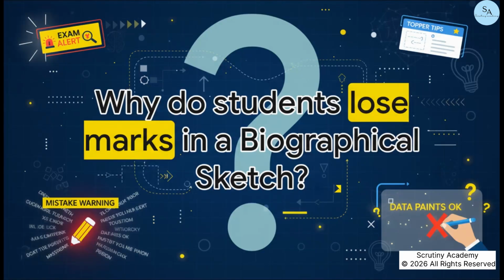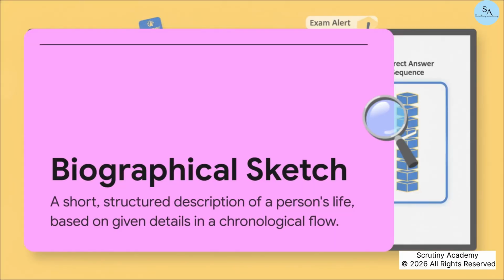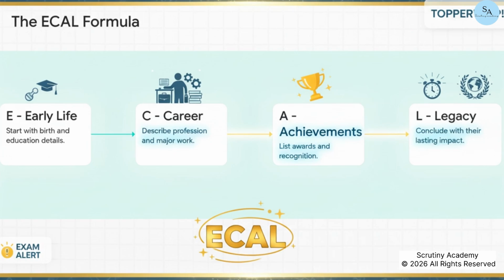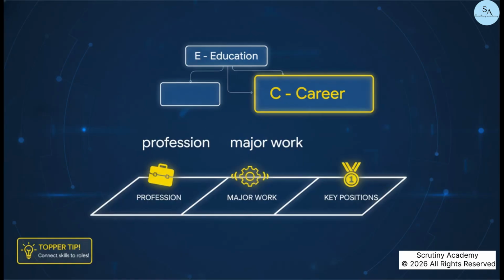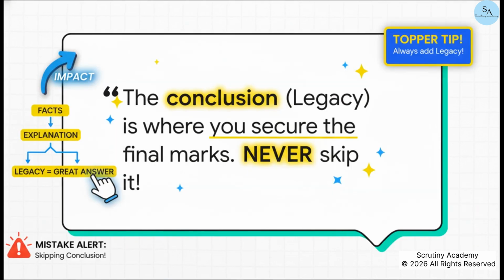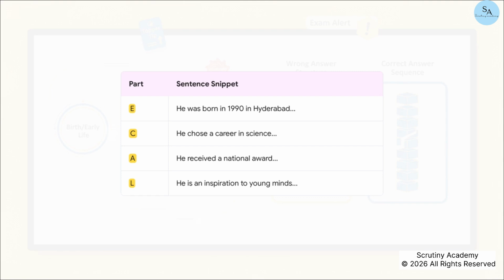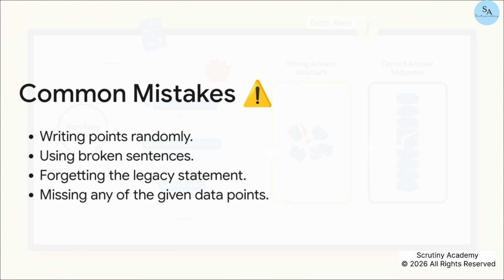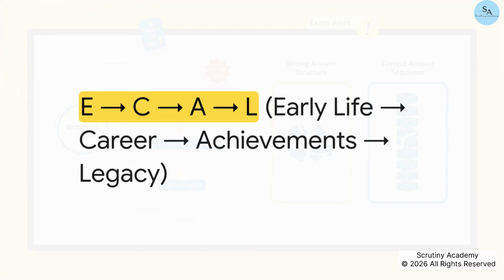Biographical Sketch Writing | Major Discourse 1.1 | Class 10 SSC English | Last Minute Revision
In this video, we explain Class 10 SSC English – Major Discourse 1.1: Biographical Sketch Writing in a simple and exam-oriented way.

A Biographical Sketch is an important writing skill where students describe a person’s life, achievements, and personality in a clear and structured format. It is a high-scoring topic for SSC Boards 2026.

✨ What you will learn:
✔ Proper Format of Biographical Sketch
✔ How to write Introduction, Body & Conclusion
✔ Converting points into a paragraph
✔ Important Examples

🎯 Best for:
– Class 10 SSC English Students
– SSC Boards 2026 Preparation
– Quick Revision & Writing Practice

📚 Scrutiny Academy | Class 10 SSC English